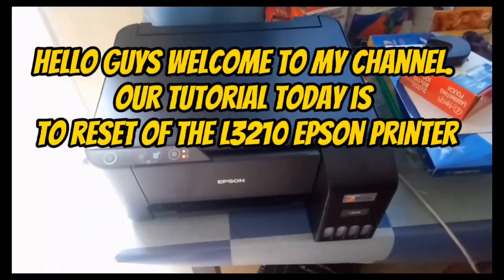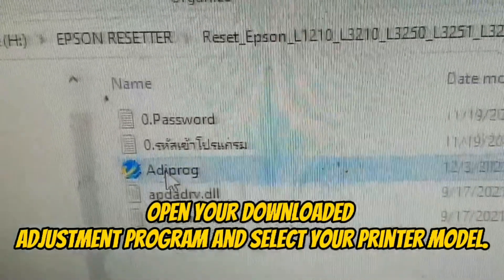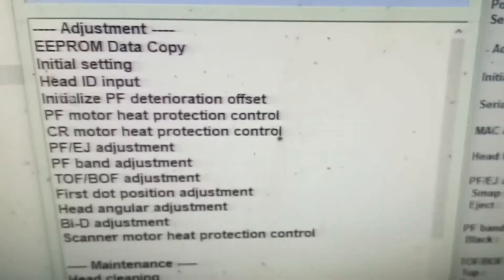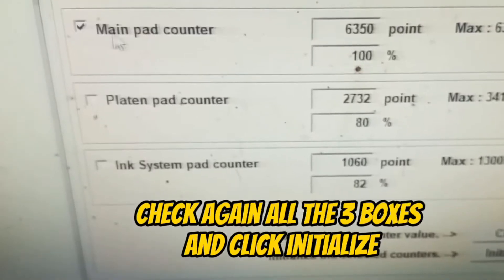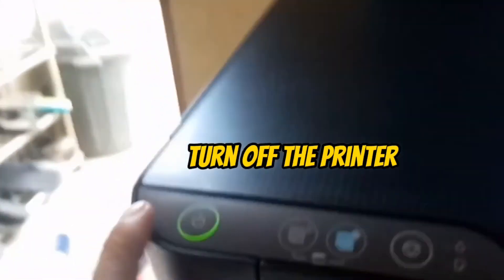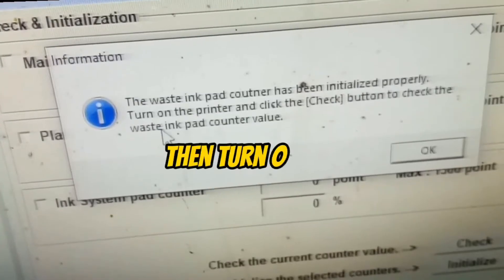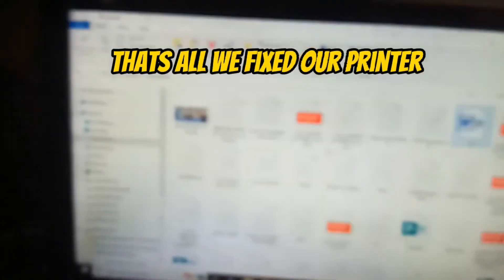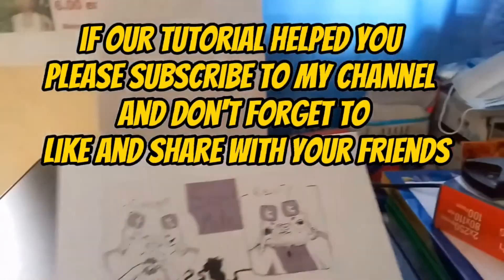Epson Resetter L3210 || PAANO MAG-RESET NG EPSON L3210 PRINTER (How to reset Epson L3210 printer)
My channel is not monetized yet, so if you want to give tips on how to continue making useful tutorials, please help me, even if it's a small amount, it will be a big help to me. this is my gcash number # 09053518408

RESET EPSON PRINTER LIBRE WALANG BAYAD L1210, L1211, 1210, L1250, L1251, L1256, L3210, L3211, L3216, L3250, L3251, L3256, L5290, & L5296  | TAGALOG
FREE EPSON L3210, L1210, L3250 & L5290 PRINTER  |  LIBRE WALANG BAYAD | TAGALOG